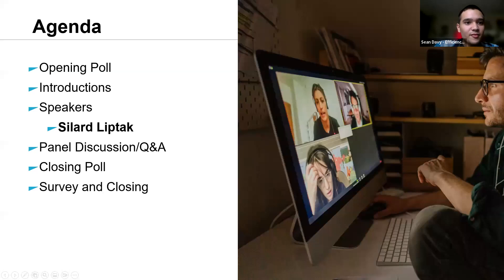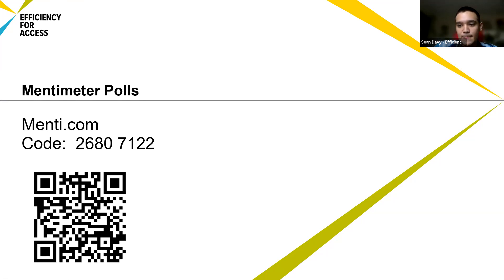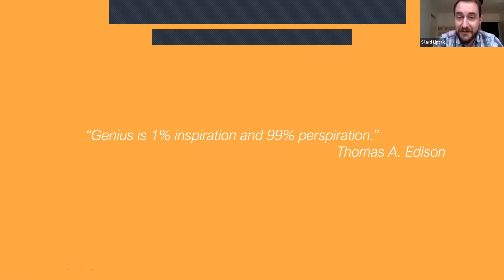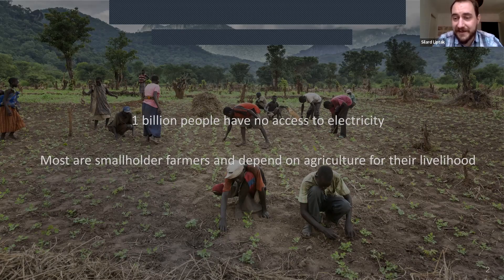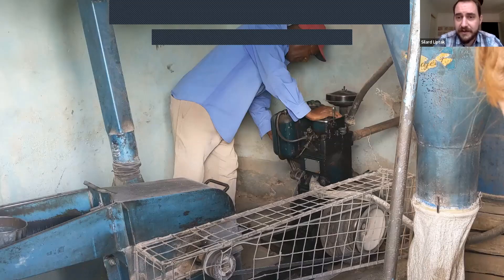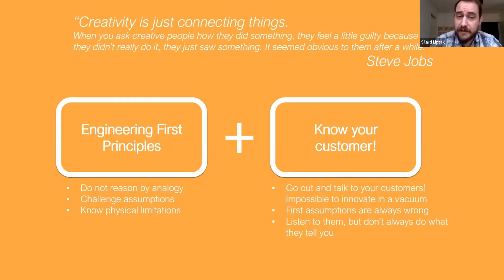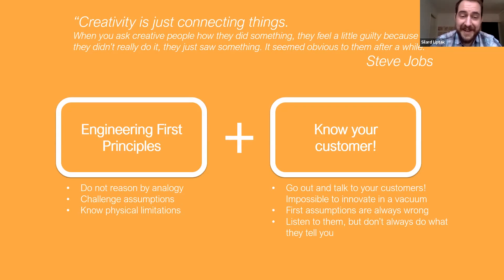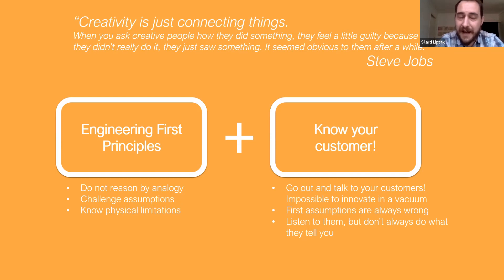Efficiency for Access Design Challenge 2022-2023 - Innovating Thinking